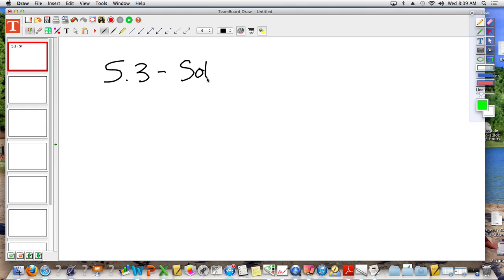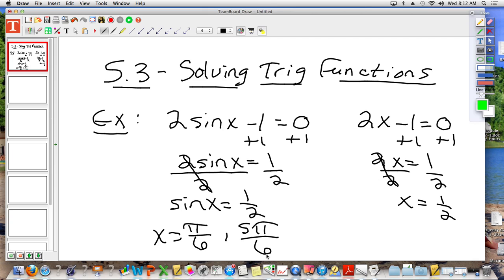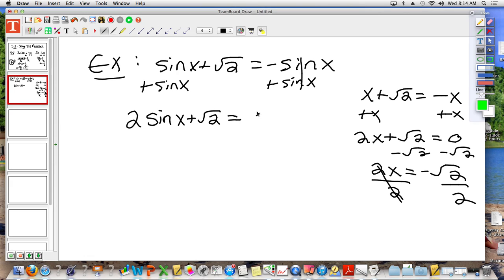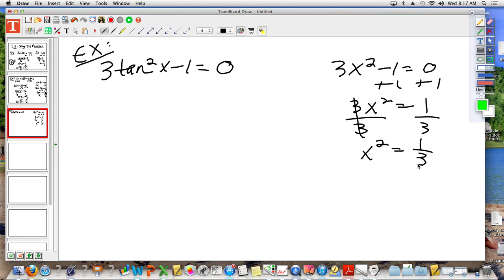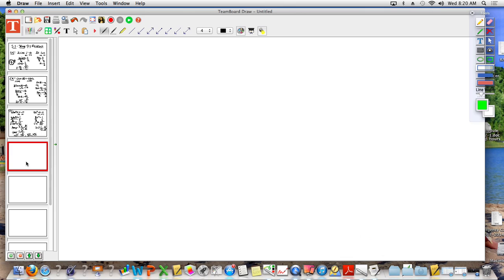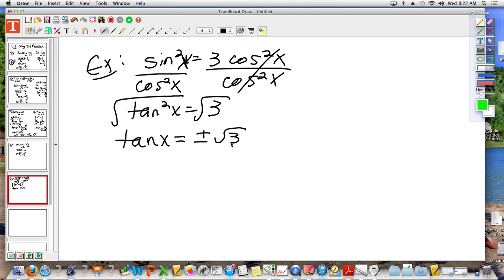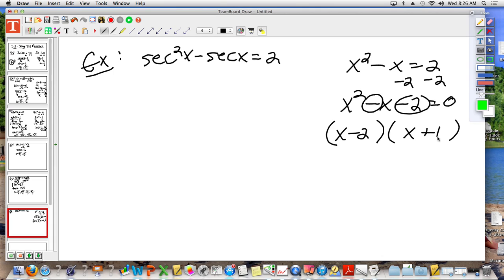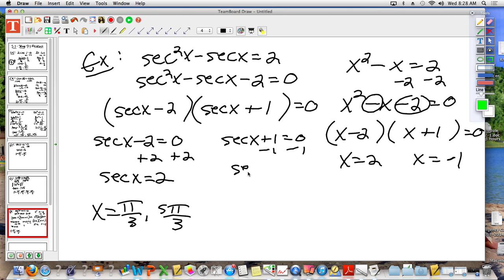5.3 - Solving Trig Functions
5.3 - Solving Trig Functions